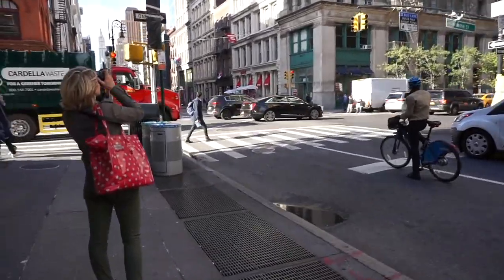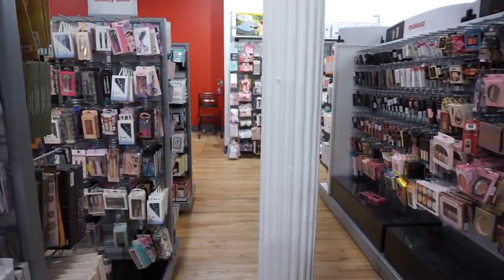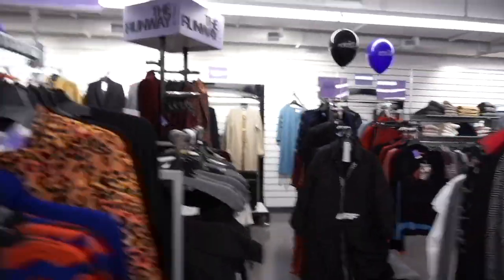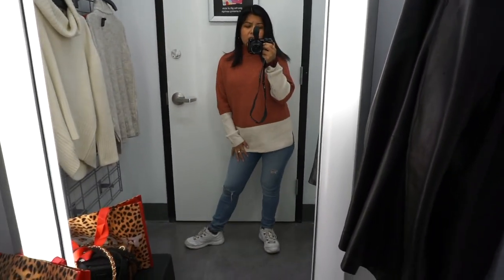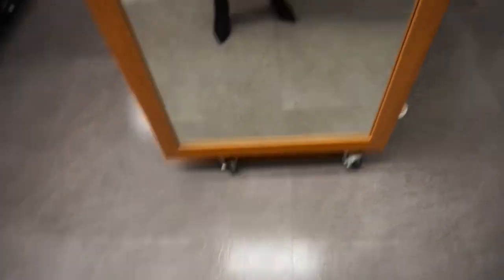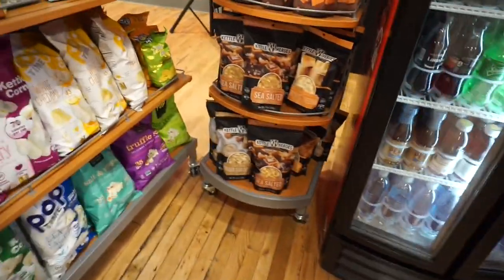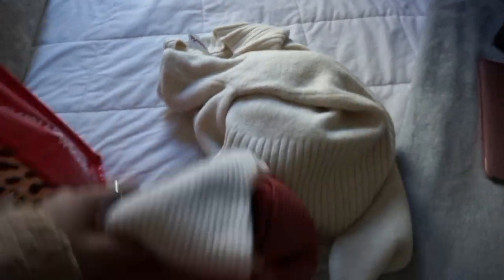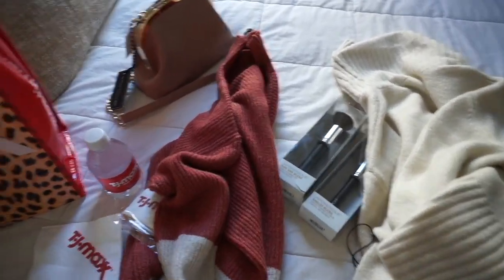Come Shop with me at the NEW TJMAXX in SOHO!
Today, come shop with me at the NEW TJMAXX in SOHO New York and see what we can find.

I hope you guys enjoyed my "Come Shop with me at the NEW TJMAXX in SOHO!" and THANK YOU guys (my besties) for watching!

❤Hana Belle

My ring
My necklace
My earrings

►MUSIC CREDIT!

Camera I use for vlogs
Camera I use for sit down videos
Softbox lights